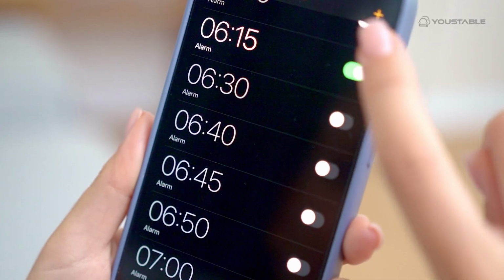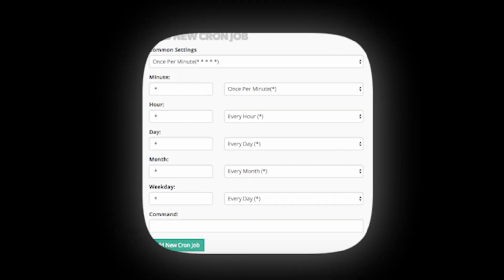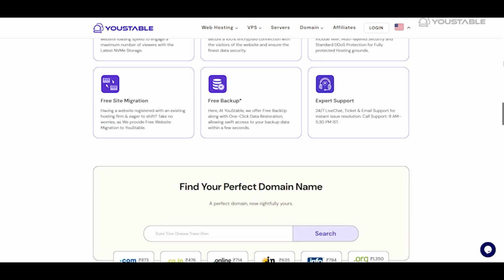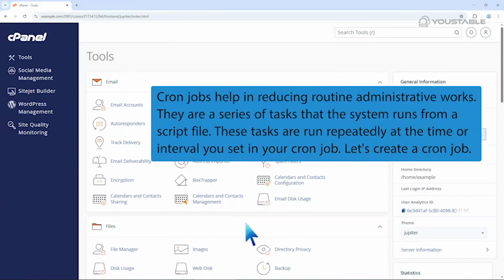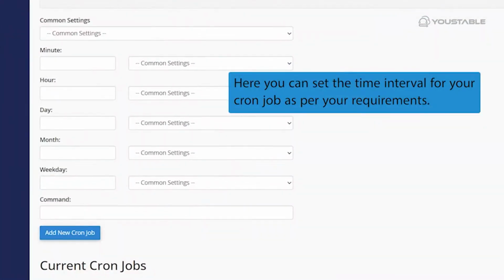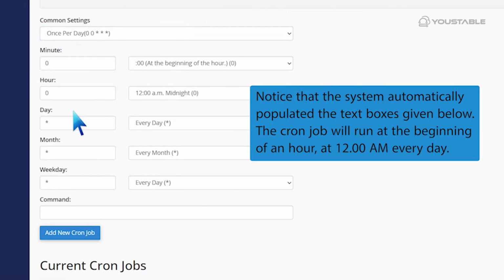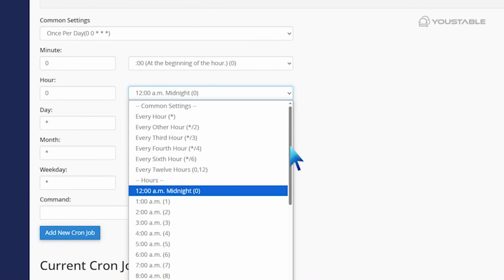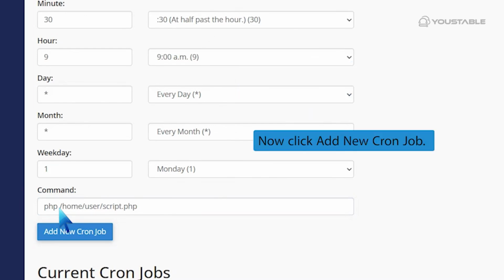How To Create Cronjob via cPanel | YouStable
Want to automate repetitive tasks on your website?
In this video, we’ll show you exactly how to create a Cron Job via cPanel using YouStable hosting — perfect for automating scripts, database backups, sending emails, and more!

Cron Jobs help you run tasks at scheduled intervals (like every 5 minutes, hourly, daily, etc.) — without any manual effort. It’s like setting up alarms for your website to perform background tasks automatically.

🧠 What You’ll Learn in This Tutorial:

What is a Cron Job and why it's useful

How to access the Cron Jobs section in cPanel

How to schedule a new Cron Job

Understanding cron time format (minute, hour, day, etc.)

Adding your script path correctly

Why YouStable makes server automation simple and beginner-friendly

💡 From automated reports to scheduled cleanups — Cron Jobs make your site smarter.

🛡️ Why Choose YouStable?
YouStable provides fast, affordable, and developer-friendly hosting with full Cron Job support, making automation easy for everyone — even beginners.